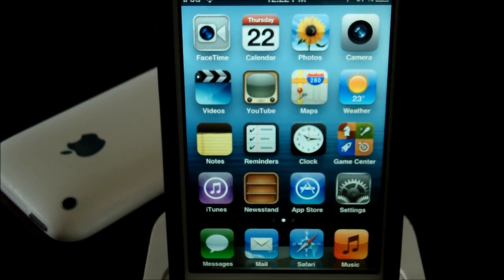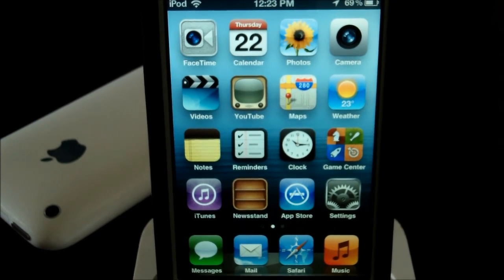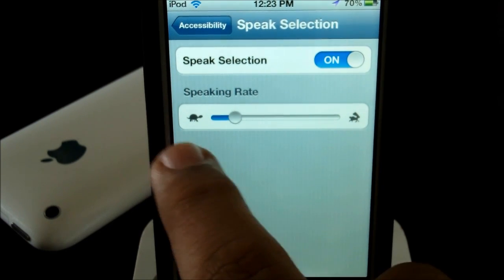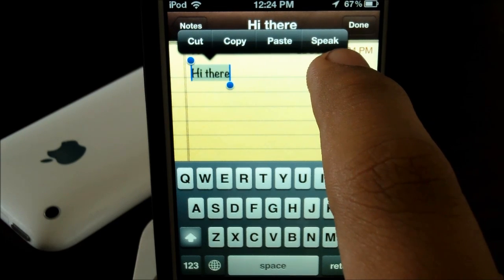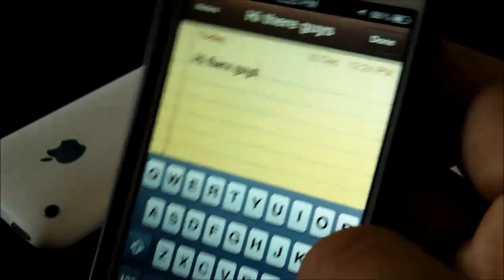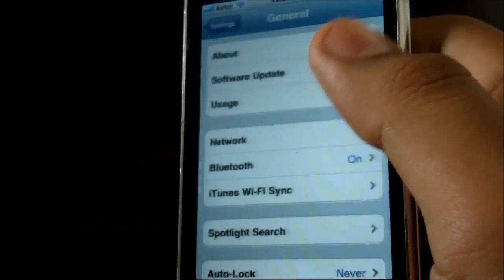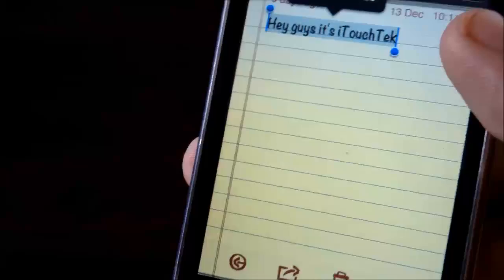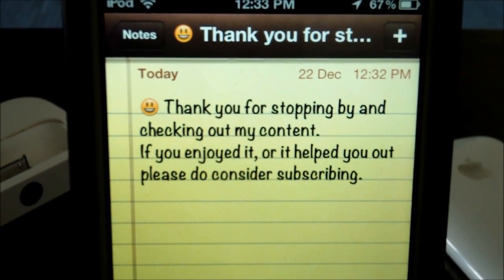Tutorial-Enable and use Hidden iOS 5 Feature, Text to Speech :)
this is how to enable and use the hidden iOS 5 text to speech feature, for a full written guide please
Do let me know if you guys like the sound quality with my new microphone, thanks :)